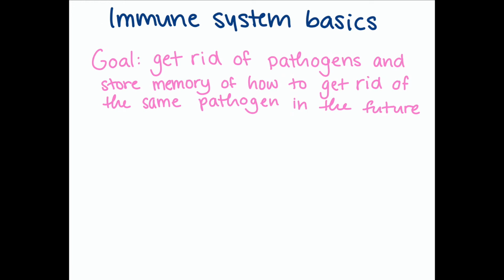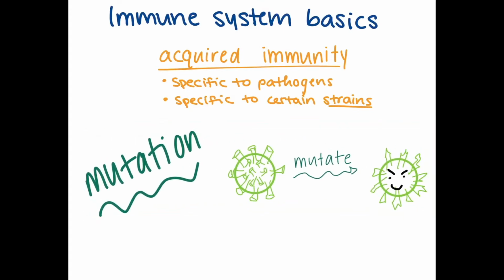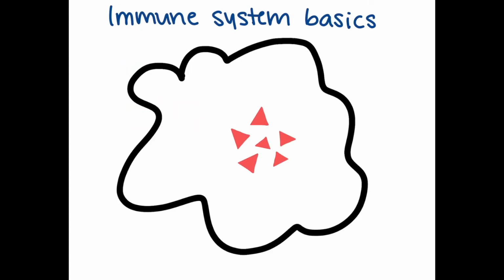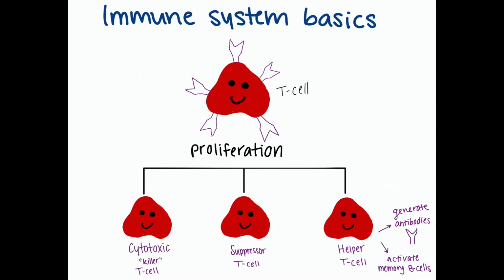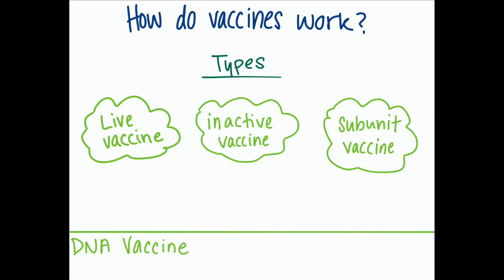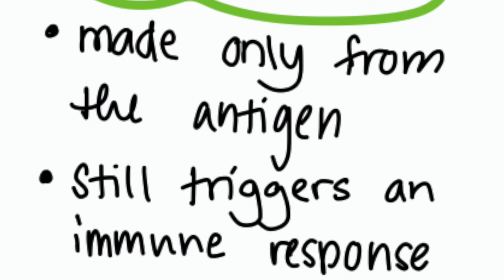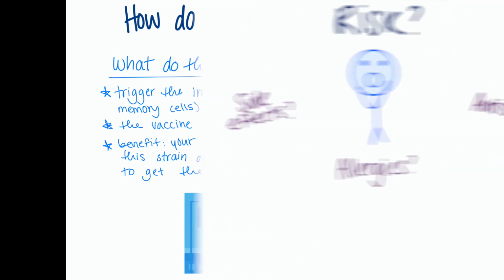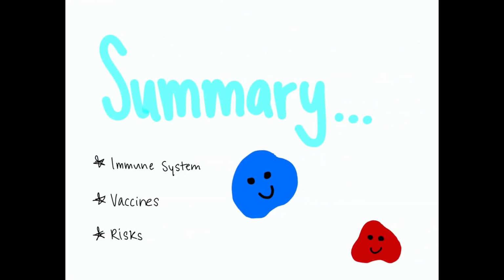Vaccines: Why We Shouldn't Be Afraid of Needles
Hi everyone!

Today's video is about vaccines and how they work and affect our bodies. Let me know if you enjoyed this one!

Sydney :)